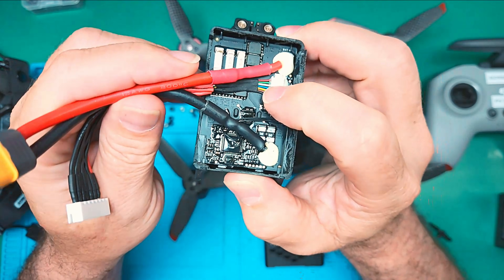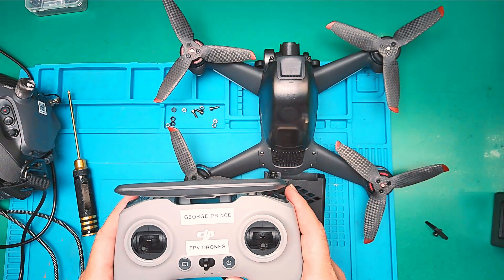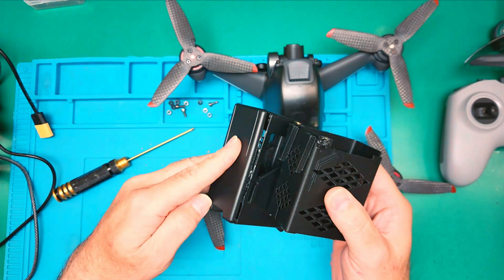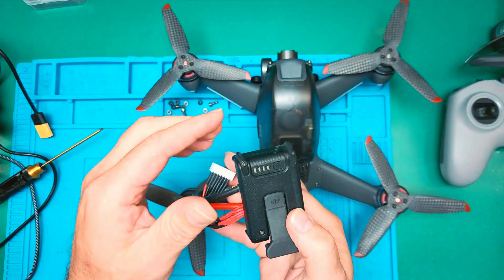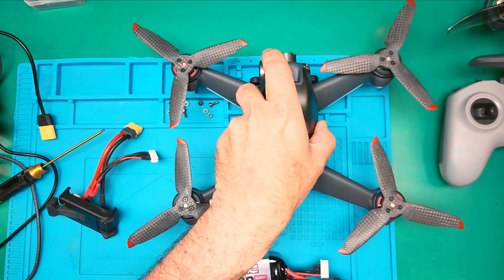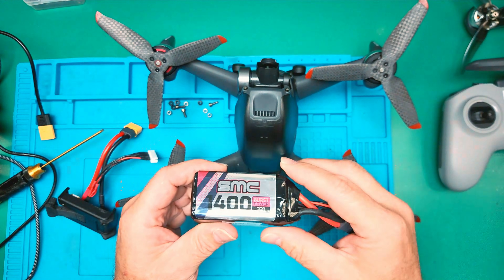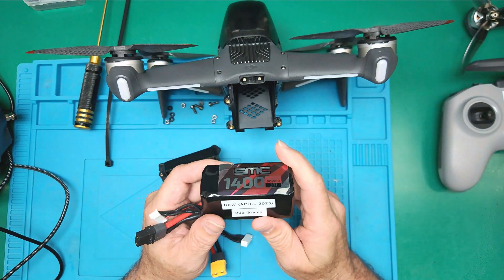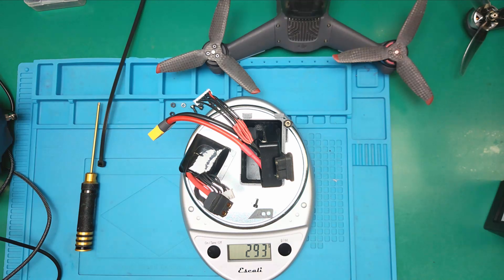DJI FPV Drone battery mod extended flight time! (5-30-2025)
5 minutes with
Upgraded DJI FPV drone
45% remaining on original DJI battery
3.7 volts per cell
Increased prop size and mounting the Hero Bones 10
Total: 915 grams (with battery)

8 minutes with
45% remaining on 1400 SMC Lipo battery
3.7 volts per cell Upgraded FPV drone
Total: 912 grams (with battery)
8 minutes with

Stock DJI FPV Drone
45% remaining on original DJI battery
3.7 volts per cell
Total: 791 grams (with battery)

9 minutes with
45% remaining on 1400 SMC Lipo battery
3.7 volts per cell
Total: 794 grams (with battery)

Order from my website below:
Choose you preferred color!
Comes in black, Olive Green and Lime Green

Battery that works for this upgrade!